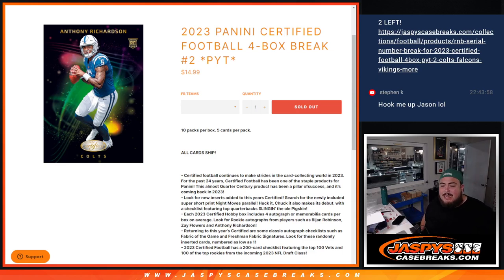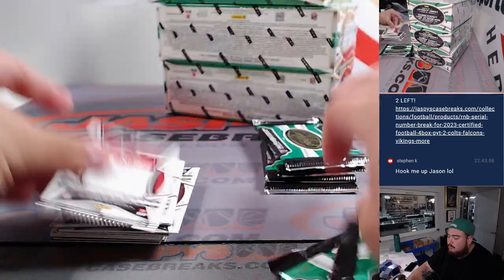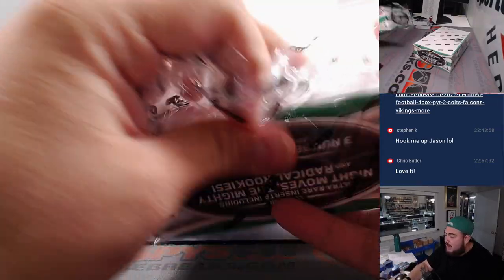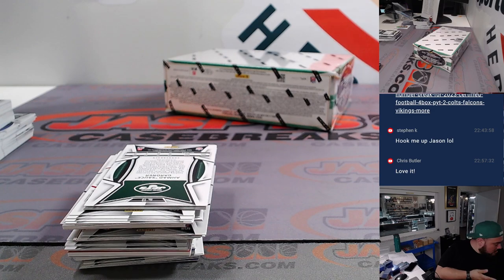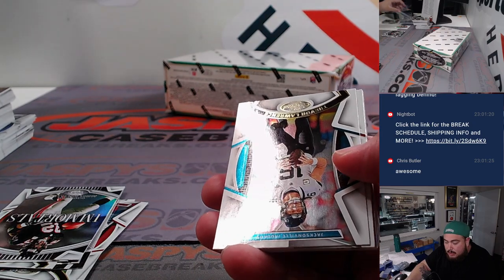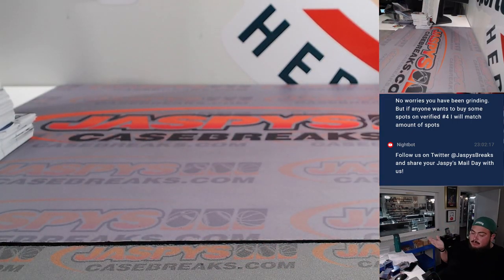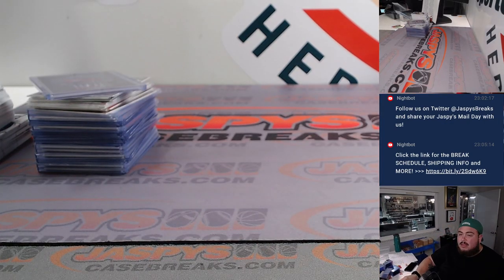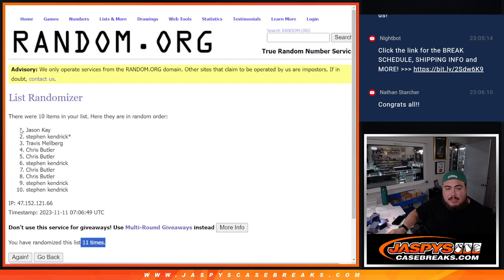F. 11/10/23 - 2023 PANINI CERTIFIED FOOTBALL 4-BOX #2 *PYT*